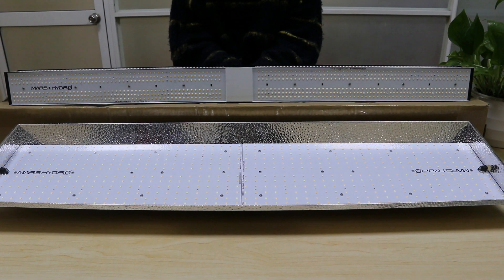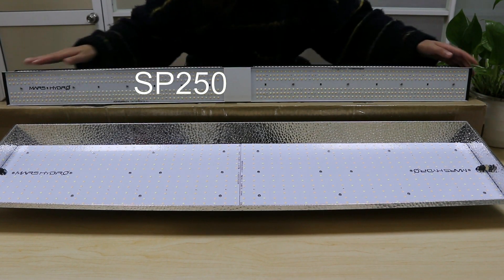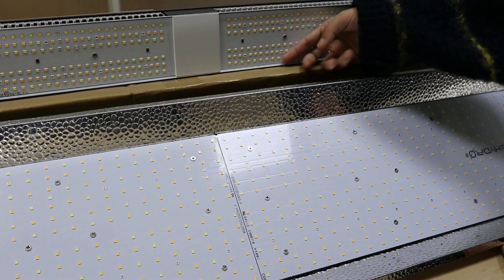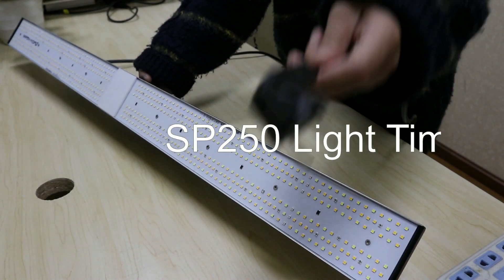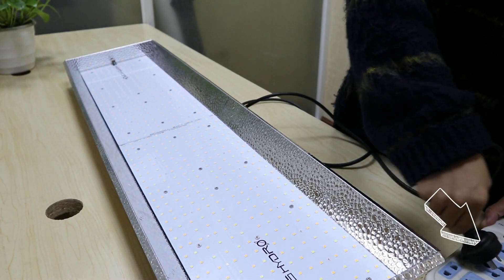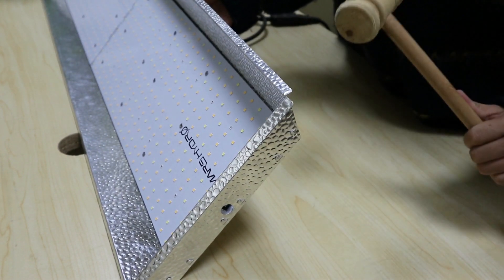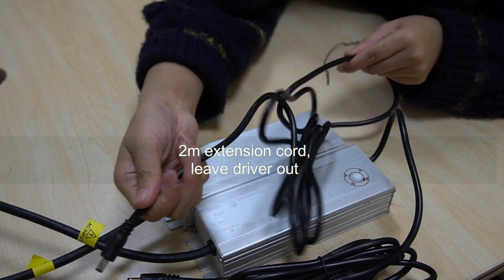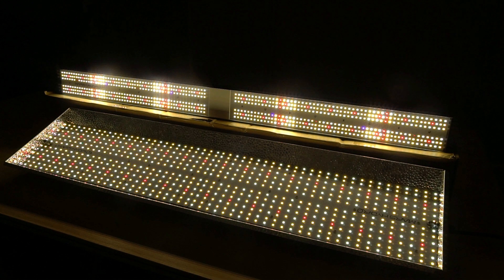Mars Hydro SP250 vs TSL2000, what's the difference?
New FC series released- FC3000/FC4800/FC6500

Full spectrum commercial led grow light
Sunlike with UV +IR
Dimmable Function
LED source：Samsung lm301b+Osram 660nm
Flexible( foldable) 180°
High efficiency 2.9 umol/j
Max yield up to 2.5g/w

Stock in Canada now, USA will be soon arrival, preorder accept!!!👌❗😁😍

If you enjoyed this video shoot us a thumbs up! If you want to know more about us, view